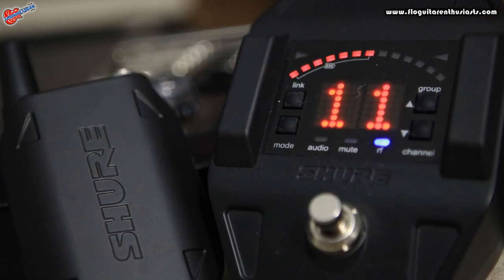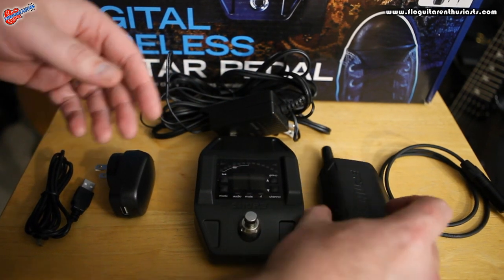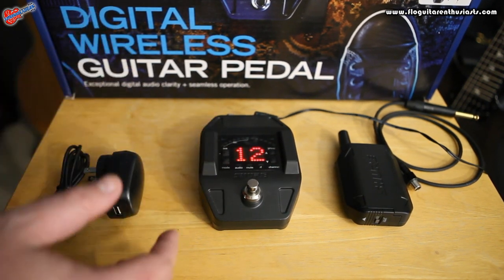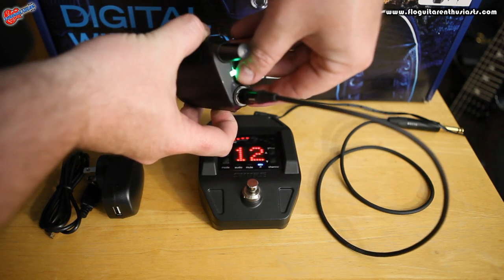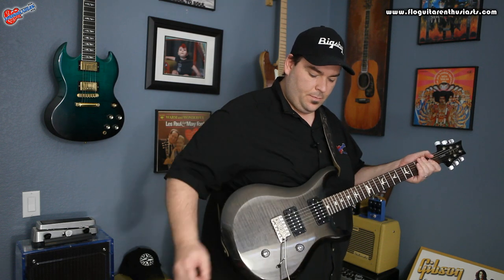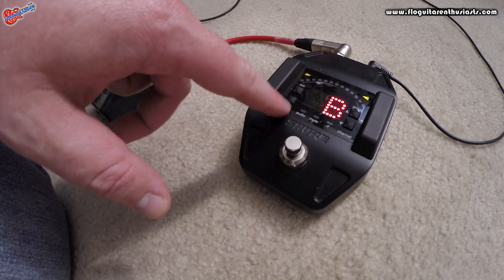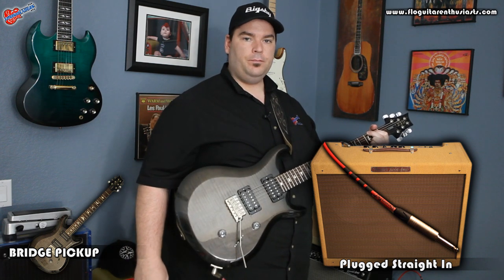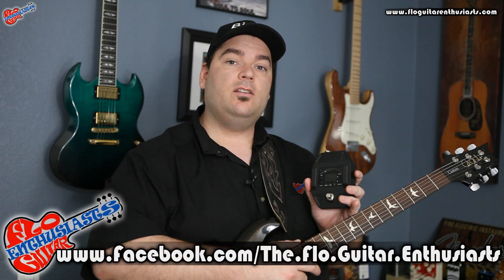Shure GLX-D Digital Wireless Guitar Pedal Demo by Scott Sill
To find a guitars, wireless units and other great gear make sure

Scott Sill demonstrates the Shure GLX-D Digital Wireless Guitar Pedal.   This is a robust pedal that mounts on your pedal board and gives you up to 200 feet wireless connectivity with your guitar along with a built in tuner.

Scott shows what comes in the box when you purchase a GLX-D Guitar Pedal and shows off the tuner features included in the unit.

Lastly, Scott performs a shootout between the wireless and plugged straight into the amp to see if there is any difference in audio quality.

to learn more about The Flo Guitar Enthusiasts Radio Show! -We Talk Guitars, Tone and Gear

Background music are from Scott’s other great demos on his YouTube channel.

Additional camera angles provided by GoPro Hero3+ Music Bundle.

If you want to learn more about this product and other great ones make sure

Equipment Used: Shure GLX-D Guitar Pedal, Ibanez Tubescreamer (TS-808HW), PRS Guitars S2 Series Custom 24, Sennheiser EW100 Wireless, Sennheiser e609 Silver, Fender ’57 Custom Twin,  Zoom H6, Canon Mark II 5d